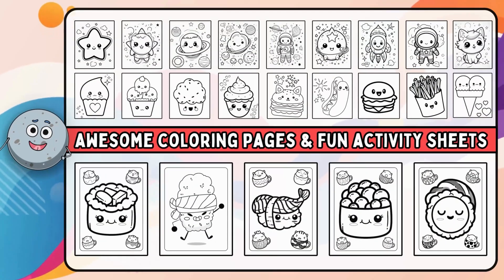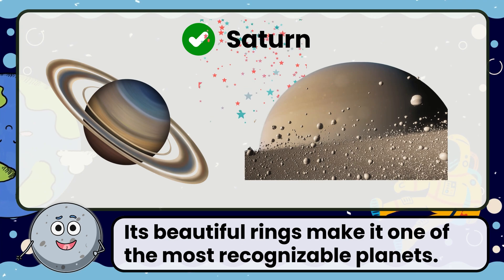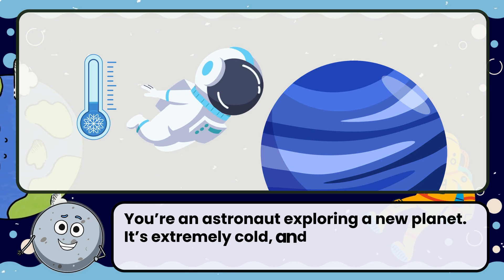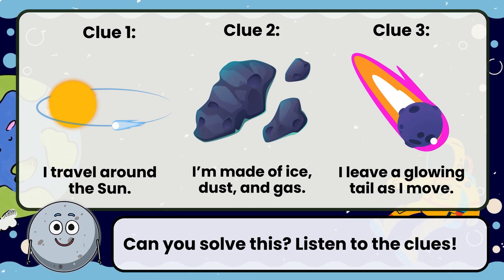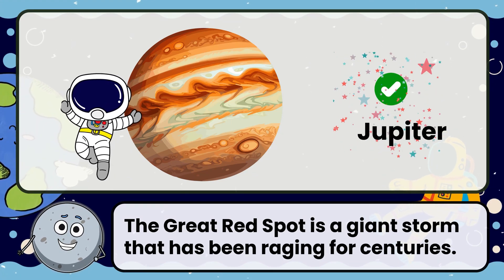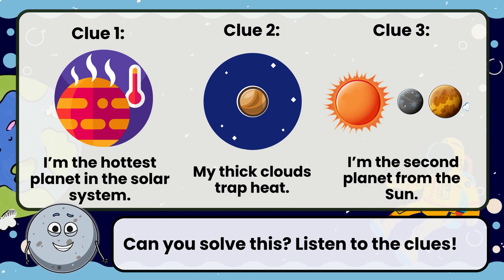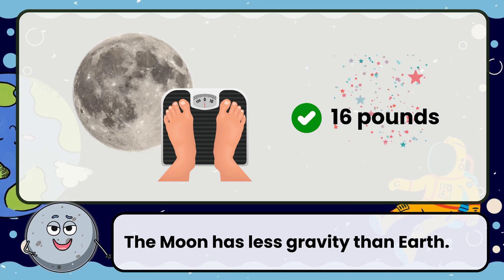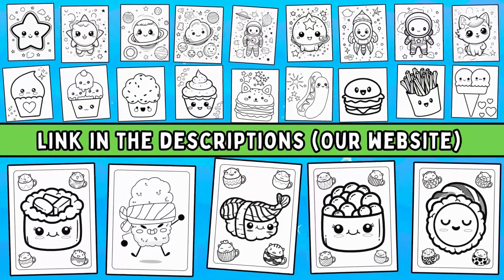Brain Quest Challenge - Solar System for Kids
Join us for the Brain Quest Challenge - Solar System for Kids! In this exciting video, kids will embark on a cosmic adventure, answering fun and engaging questions about our solar system.

Perfect for young explorers, this interactive quiz-style format encourages children to think critically while learning fascinating facts about planets, stars, and beyond!

Watch as we dive into the wonders of space, from the fiery sun to the icy rings of Saturn. Kids can follow along and test their knowledge, making learning both fun and memorable. Don’t forget to grab a pencil and paper to jot down your answers!

What you’ll learn:
- Interesting facts about each planet
- The order of the planets in our solar system
- How to engage with science in a fun way